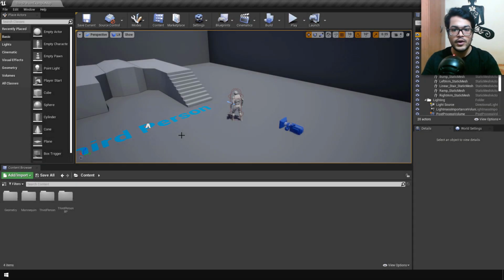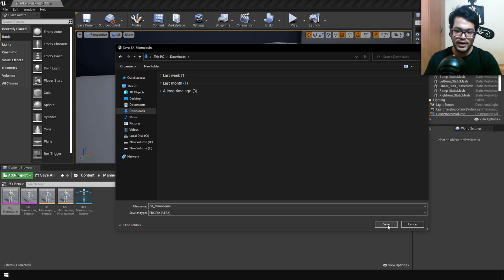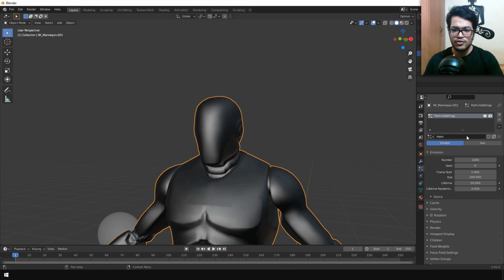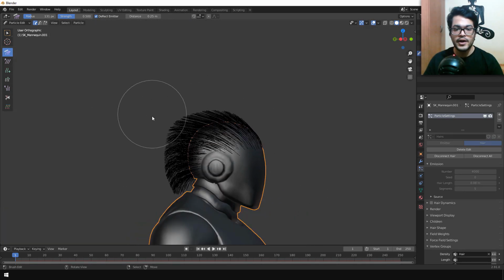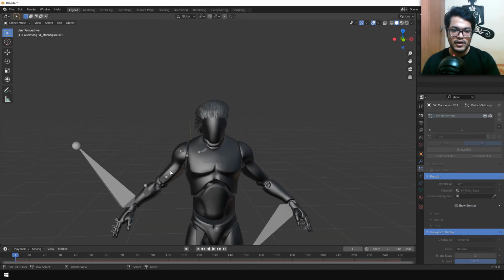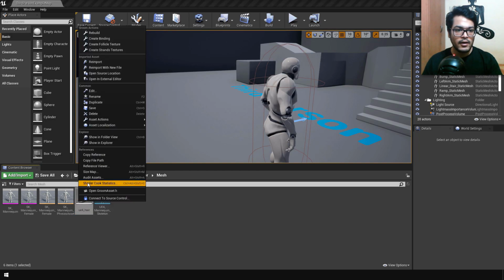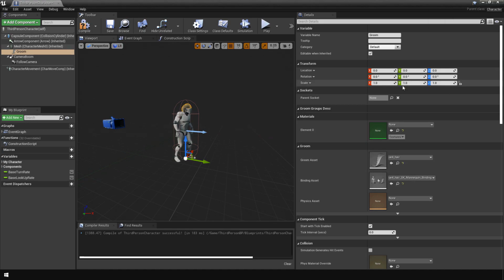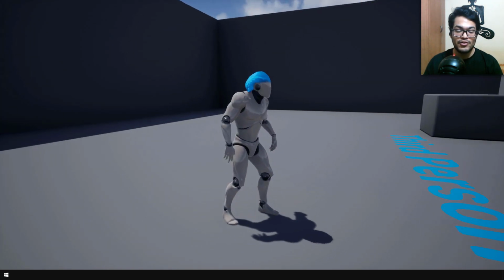Create Hair in Unreal Engine 5 | Groom Tutorial (Works in UE5)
In this Unreal Engine 4 tutorial we are going to make dynamic character hair using the new Groom Hair plugin in Unreal Engine 4.26. You will also learn some Hair Physics (simulation) using the new UE4.26 Groom Hair plugin.

Timestamps ►
00:00 Introduction
00:36 Exporting the UE4 Mannequin
01:27 Importing the UE4 Mannequin in Blender
01:50 Creating Hair in Blender
04:38 Styling the Hair in Blender
05:28 Adding more Hair Particles
06:10 Exporting the Hair from Blender
07:26 The Groom Plugin
07:46 Importing Blender Hair in Unreal Engine
08:34  Groom Hair Settings
08:58 Attaching the Groom Hair to our Character
09:56 Testing the Hair Physics
10:02 The Hair Material
10:50 Changing the Hair Color
11:12 Everything Works!